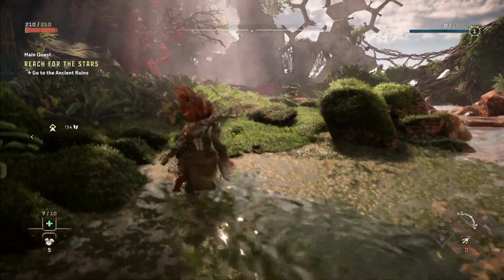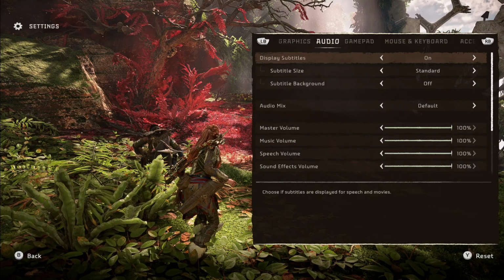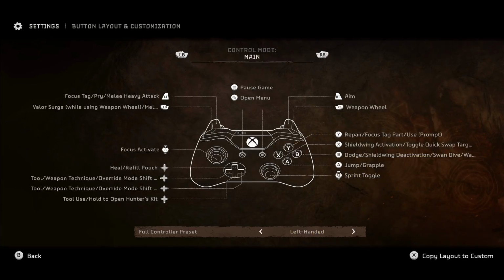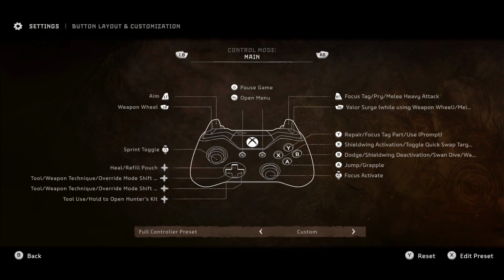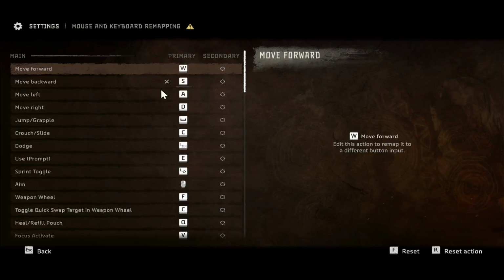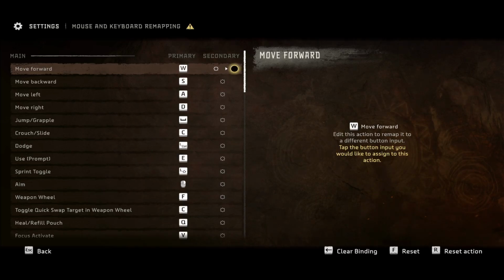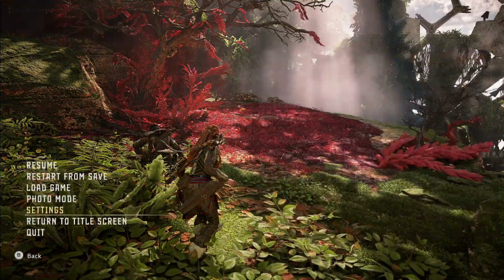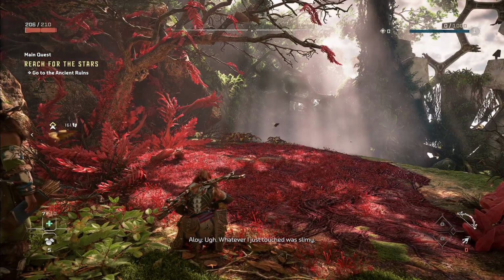How to Customize Your Control Settings in Horizon Forbidden West (2026)?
Want to make Horizon Forbidden West feel more comfortable to play? In this step-by-step tutorial, I'll show you how to customize your control settings on Horizon Forbidden West for PC.